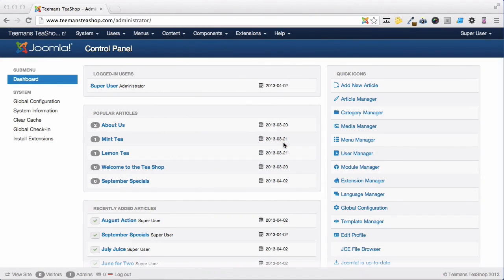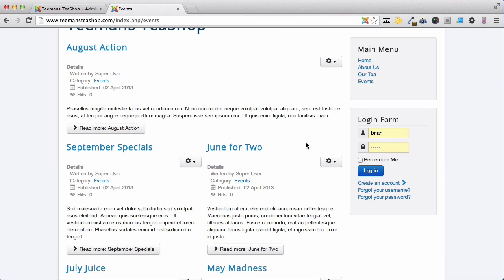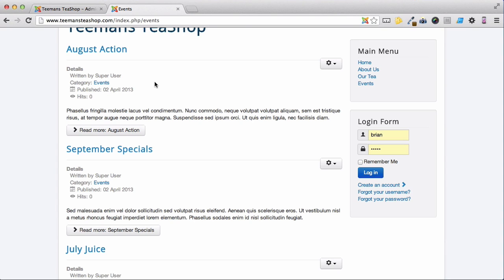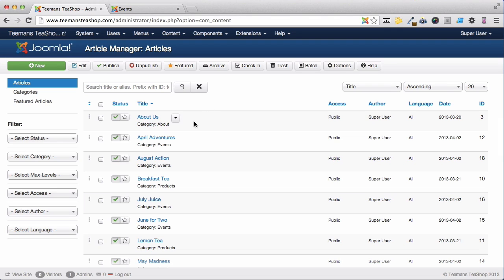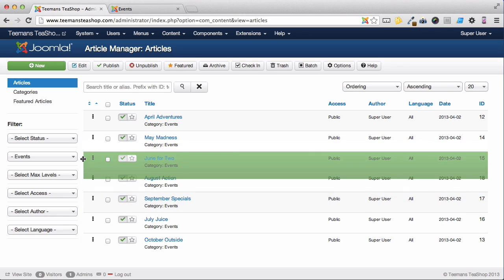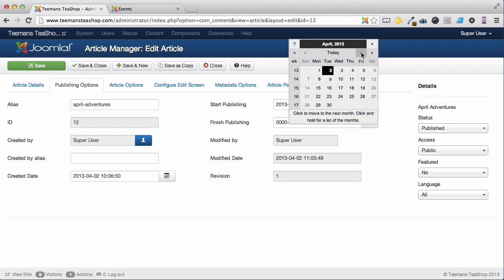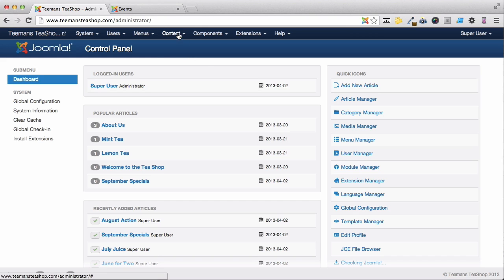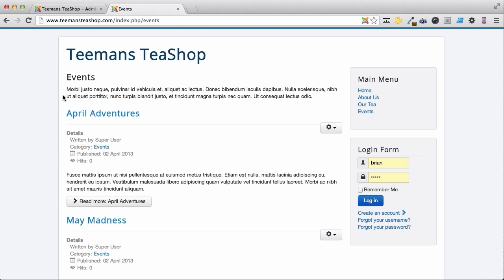4 5 Event Page from SiteGround Web Hosting on Vimeo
4 5   Event Page from SiteGround Web Hosting on Vimeo